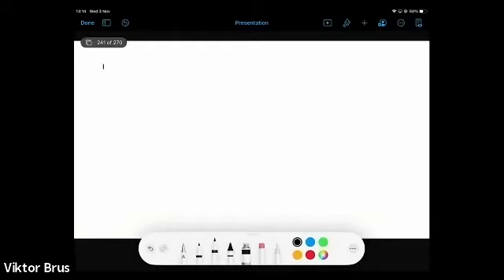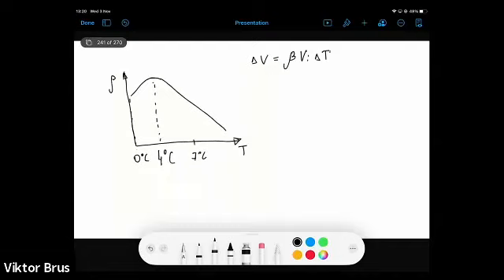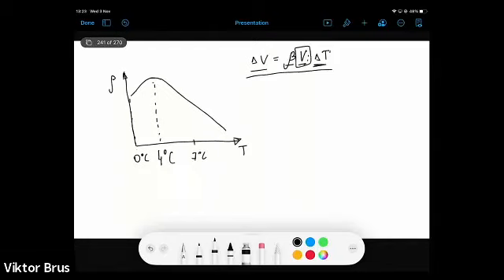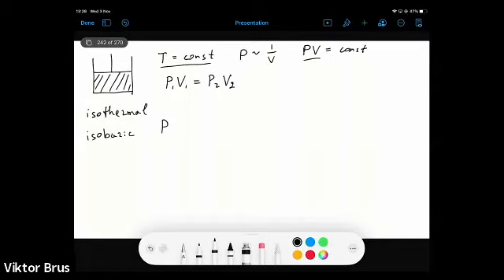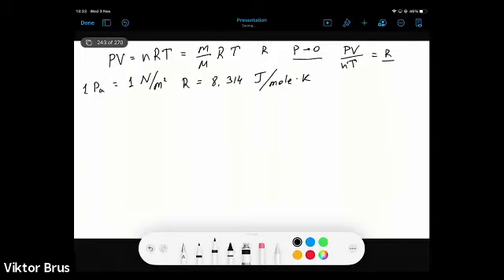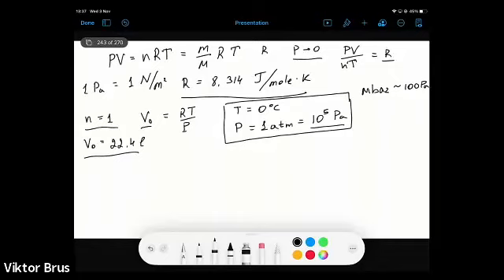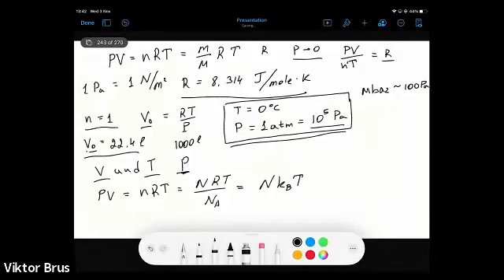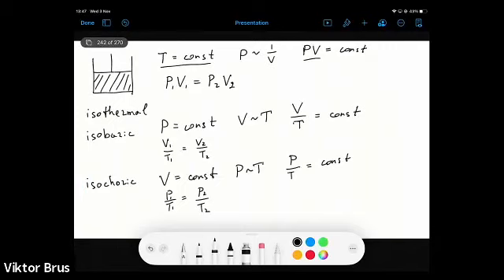Physics 1_4L_Online Lecture 31_Prof. Viktor Brus